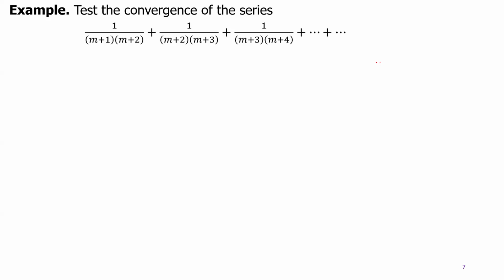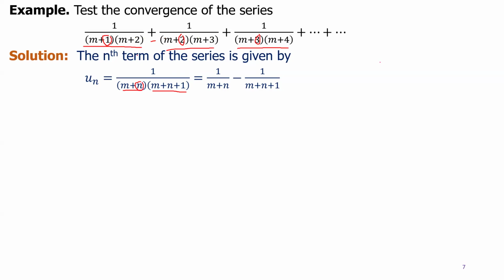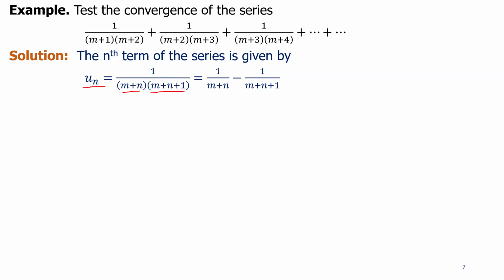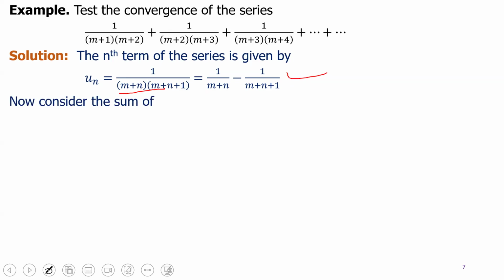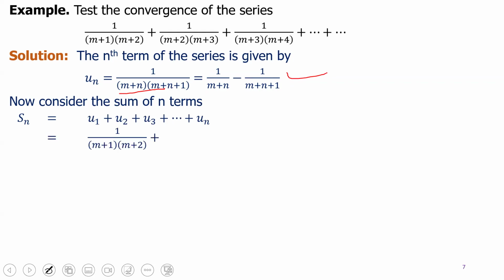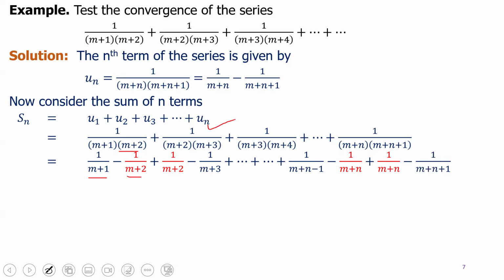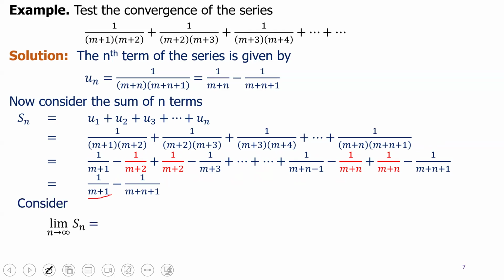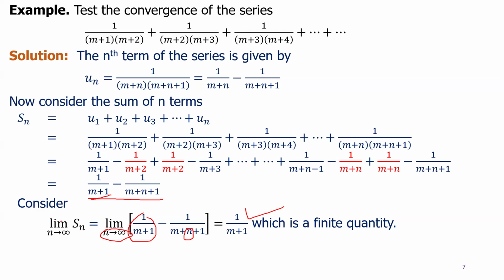02-LAC-Unit-04-Infinite Series: Examples on Convergent Series